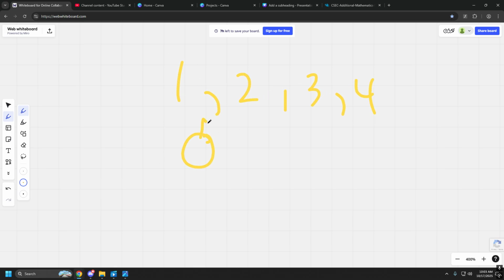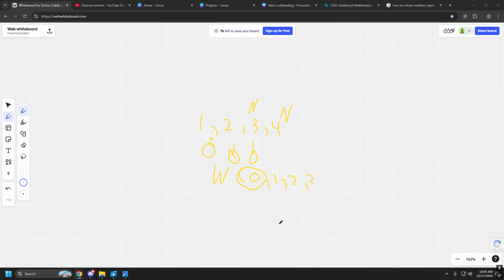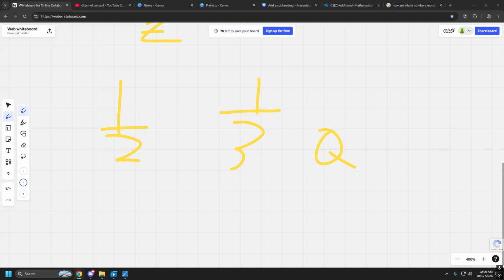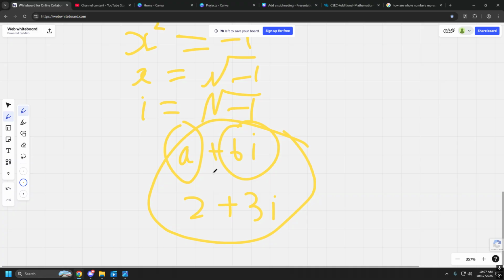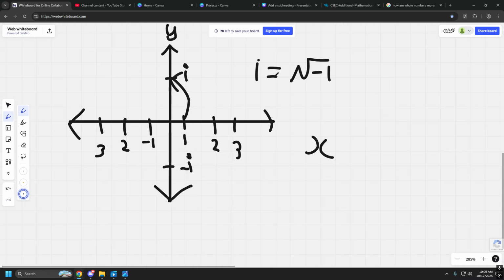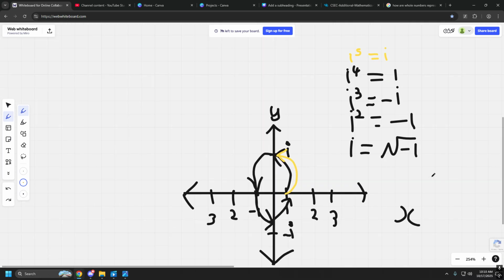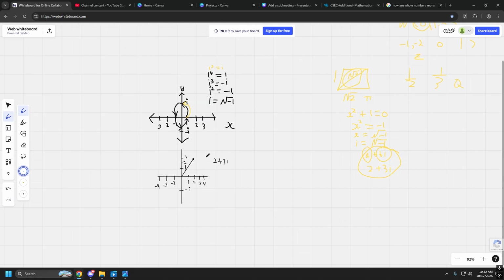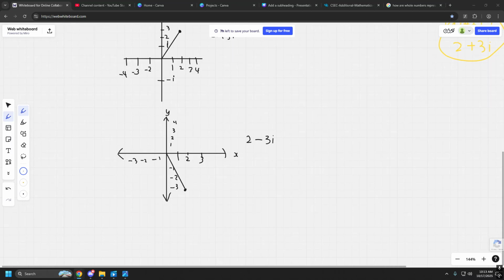Pure Mathematics - Introduction to Complex Numbers